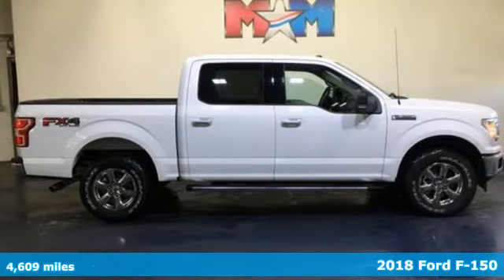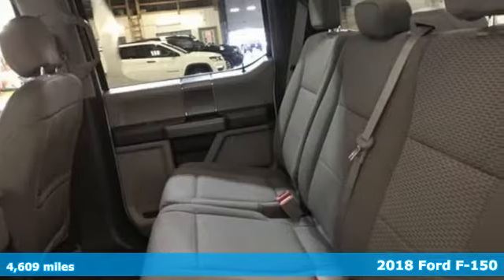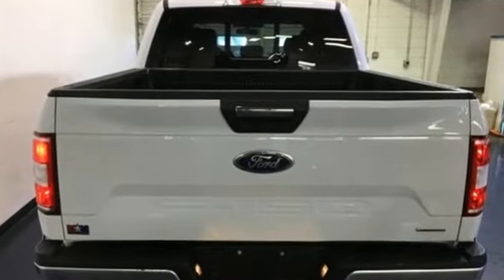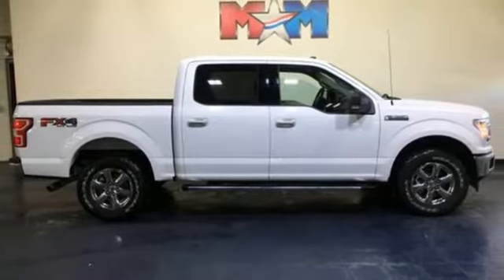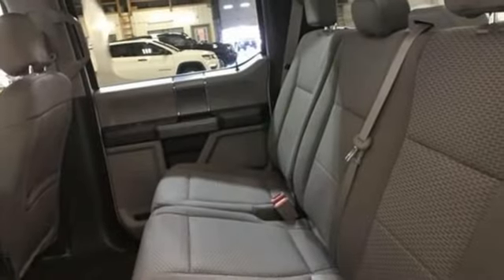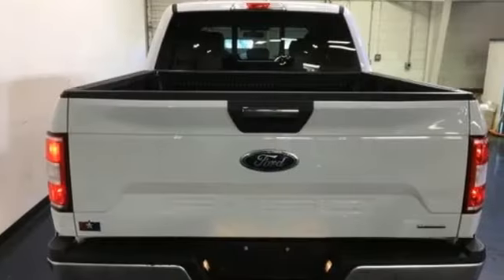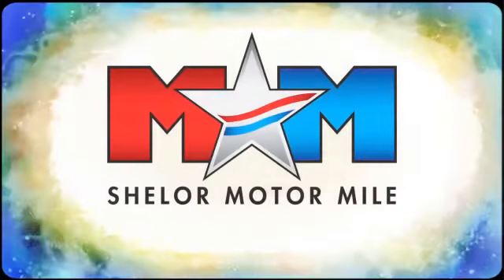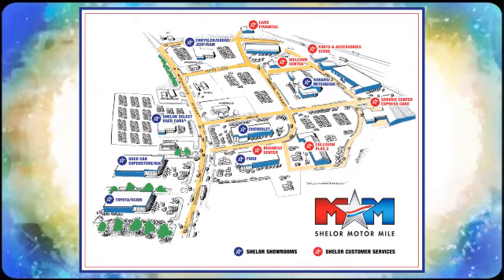New 2018 Ford F-150 Christiansburg VA Blacksburg, VA FD180769 - SOLD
Year: 2018
Make: Ford
Model: F-150
Trim: XLT 4WD SuperCrew 5.5' Box
Engine: 2.7L V6 Cylinder Engine
Transmission: 10-Speed A/T
Color: Oxford White
Interior: Medium Earth Gray
Stock #: FD180769
VIN: 1FTEW1EP4JKE91159
Heated Seats, NAV, OXFORD WHITE, 110V/400W OUTLET, DROP-IN BEDLINER (PRE-INSTALLED), ENGINE: 2.7L V6 ECOBOOST, 4x4, Back-Up Camera, Turbo, Tow Hitch. XLT trim, Oxford White exterior and Medium Earth Gray interior CLICK NOW!br /br /KEY FEATURES INCLUDEbr /4x4, Back-Up Camera Keyless Entry, Child Safety Locks, Electronic Stability Control, Brake Assist, 4-Wheel ABS. br /br /OPTION PACKAGESbr /EQUIPMENT GROUP 302A LUXURY 4.2 Productivity Screen in Instrument Cluster, Reverse Sensing System, Class IV Trailer Hitch Receiver, towing capability up to 5,000 lbs, on 3.3L V6 PFDI engine (99B) and 2.7L EcoBoost engine (99P) or up to 7,000 lbs, on 3.5L EcoBoost engine (99G) and 5.0L V8 engine (995), smart trailer tow connector and 4-pin/7-pin wiring harness, Rear Window Defroster, XLT Chrome Appearance Package, 2 chrome front tow hooks, Tires: P275/65R18 OWL A/S, Chrome Step Bars, 2-Bar Style Grille w/Chrome 2 Minor Bars, silver painted surround and black background mesh, Chrome Door & Tailgate Handles w/Body-Color Bezel, bezel on side doors and black on tailgate, Wheels: 18 Chrome-Like PVD, Single-Tip Chrome Exhaust, Rear Under-Seat Storage, SYNC 3, enhanced voice recognition, XLT CHROME APPEARANCE PACKAGE 2 chrome front tow hooks, Tires: P275/65R18 OWL A/S, Chrome Step Bars, 2-Bar Style Grille w/Chrome 2 Minor Bars, silver painted surround and black background mesh, Chrome Door & Tailgate Handles w/Body-Color Bezel, bezel on side doors and black on tailgate, Wheels: 18 Chrome-Like PVD, Single-Tip Chrome Exhaust, TRAILER TOW PACKAGE Towing capability up to 11,100 lbs, Class IV Trailer Hitch Receiver, towing capability up to 5,000 lbs, on 3.3L V6 PFDI engine (99B) and 2.7L EcoBoost engine (99P) or up to 7,000 lbs, on 3.5L EcoBoost engine (99G) and 5.0L V8 engine (995), smart trailer tow connector and 4-pin/7-pin wiring harness, Pro Trailer Backup Assist, Upgraded Front Stabilizer Bar, ENGINE: 2.7L V6 ECOBOOST auto start-stop technology, 3.55 Axle Ratio, GVWR: 6,600 lbs Payload Package br /br /.br / Chevrolet Ford Chrysler Dodge Jeep & Ram prices include current factory rebates and incentives some of which may require financing through the manufacturer and/or the customer must own/trade a certain make of vehicle. Residency restrictions apply see dealer for details and restrictions. All pricing and details are believed to be accurate but we do not warrant or guarantee such accuracy. The prices shown above may vary from region to region as will incentives and are subject to change. Tax DMV Fees & $597 processing fee are not included in vehicle prices shown and must be paid by the purchaser. Vehicle information is based off standard equipment and may vary from vehicle to vehicle. Call or email for complete vehicle specific information.